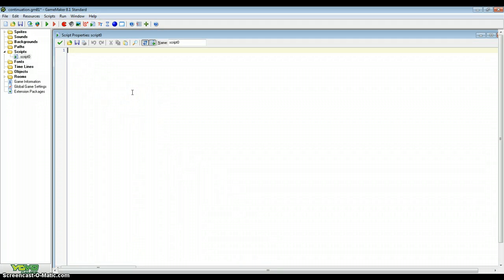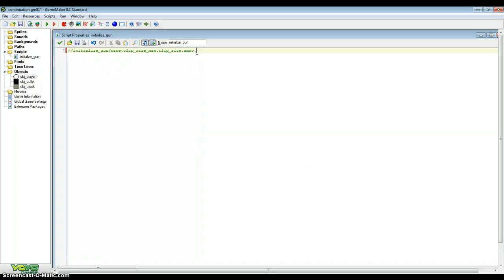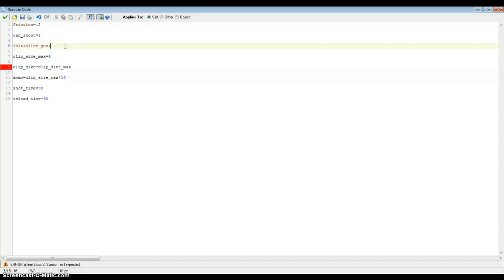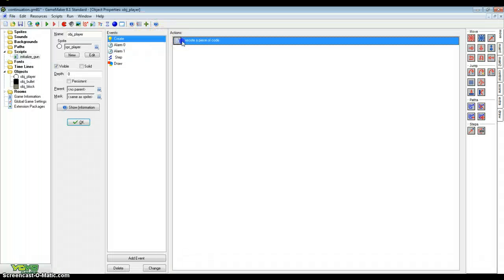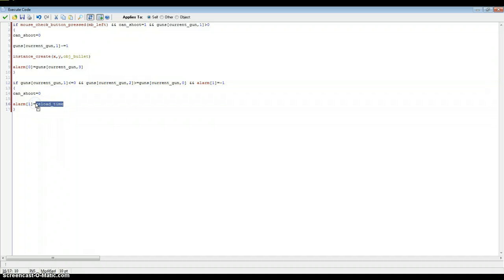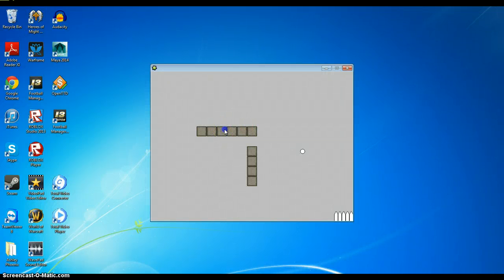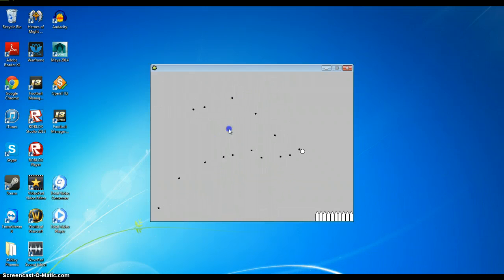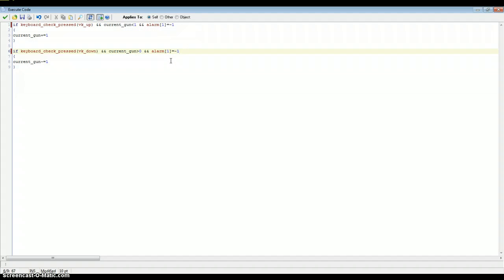Game Maker 8.1 tutorial 8 - Top Down Shooter Part 2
Part 2 of this tutorial. You must listen carefully as it is a little confusing, if you don't understand please comment and I'll help you out.